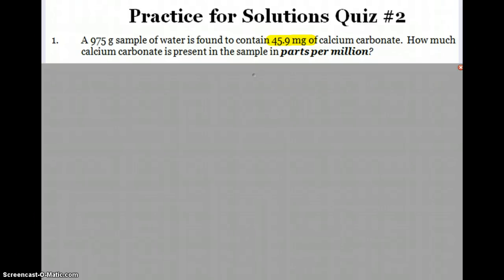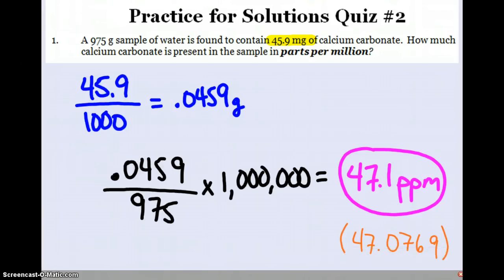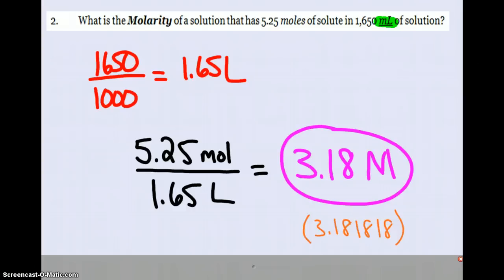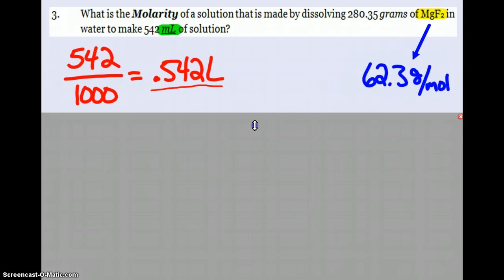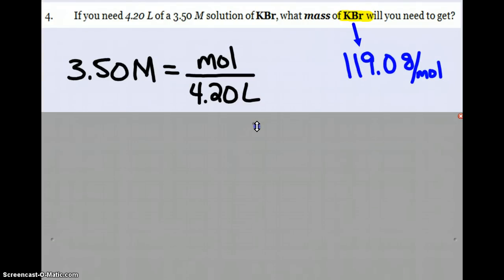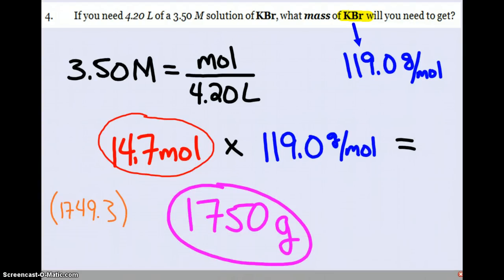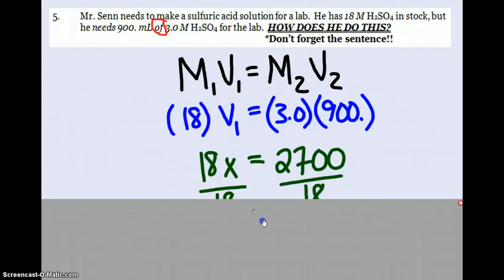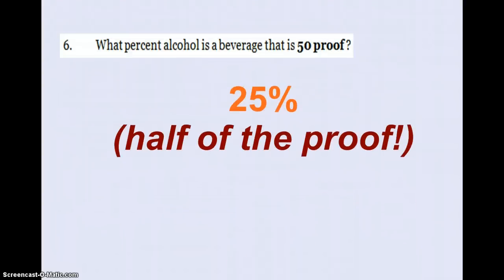Practice Concentration of Solution Problems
Practice problems involving ppm, Molarity, Dilutions, and Proof for my General Chemistry class (goes along with their Practice for Solutions Quiz #2).